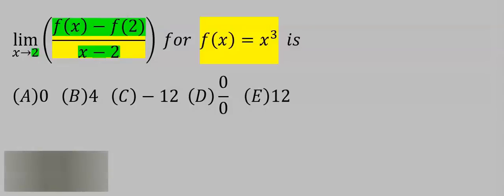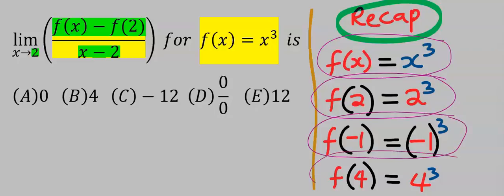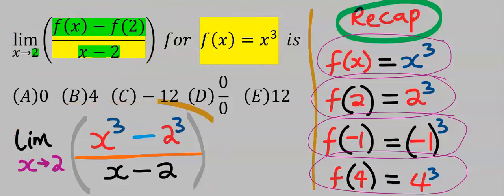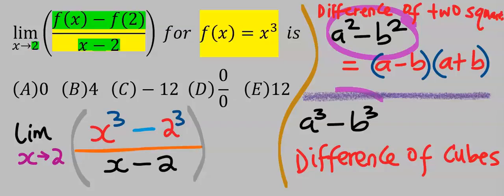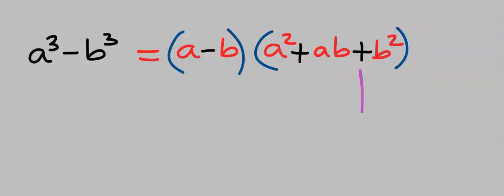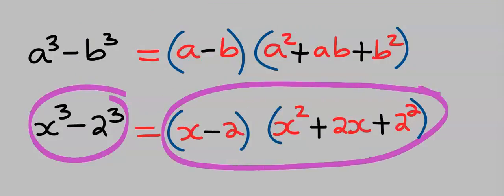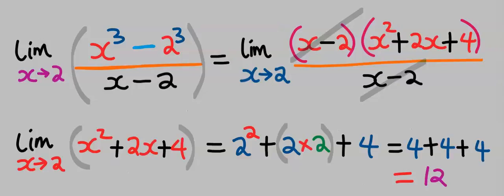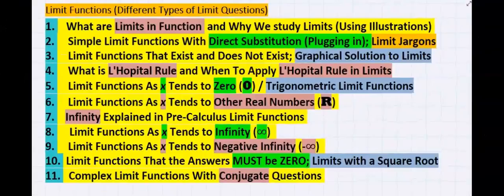lim[f(x)-f(2) DIVIDES (x-2)] REAL NUMBERS FUNCTION AS x TENDS TO 2 IN PRECALCULUS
Real numbers are all the numbers found on the number line, including zero. Limit functions that tends to zero was treated separately on series of limit function videos (see PRECALCULUS playlist videos) because of zero effects on numbers, especially rational functions.